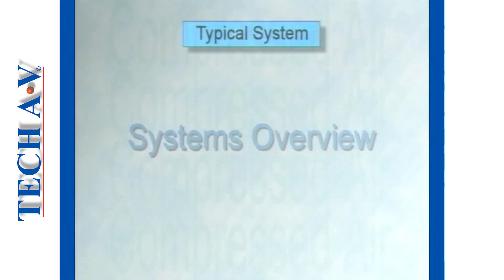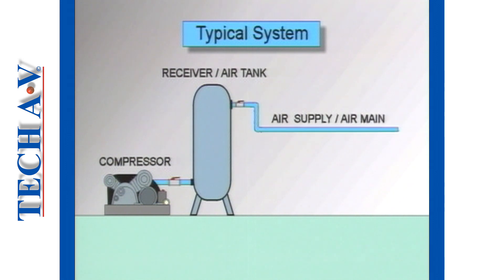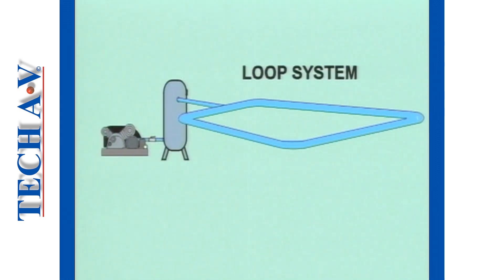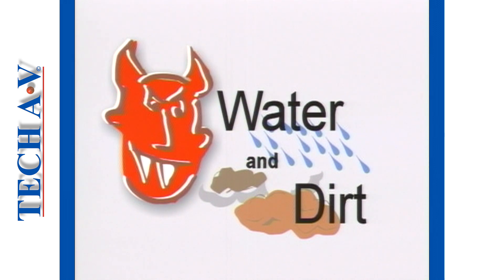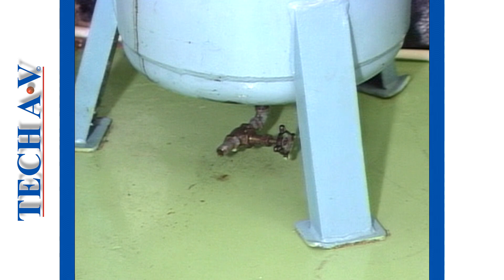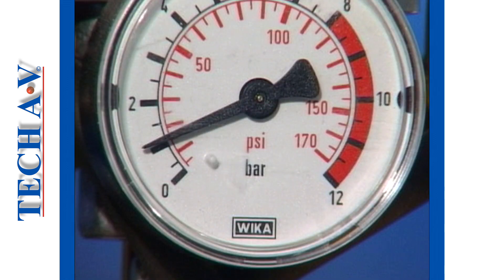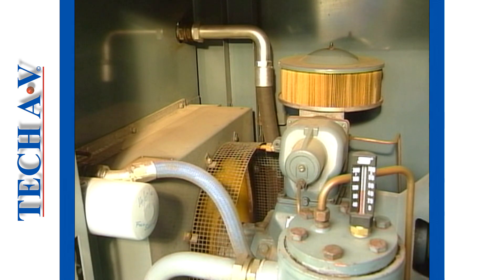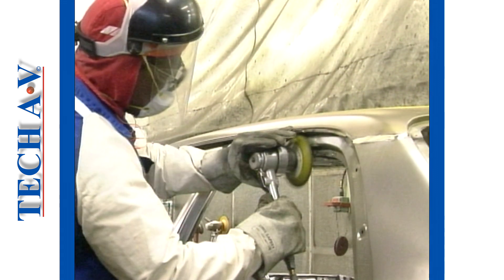CAS 1-1 - COMPRESSED AIR SYSTEMS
MODULE 1 - SYSTEMS OVERVIEW & SAFETY
At the end of this module the learner will be able to:
Describe, using correct terminology, the principle components of typical compressed air systems.
Demonstrate safe and correct methods of using and caring for airline equipment.